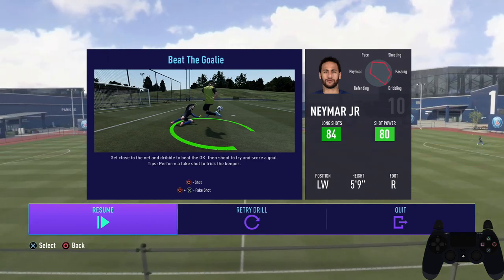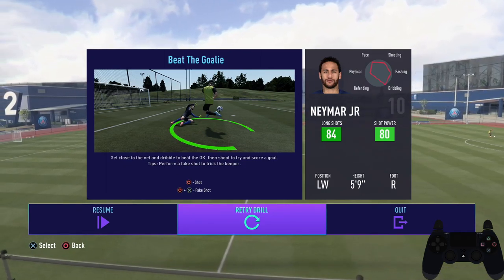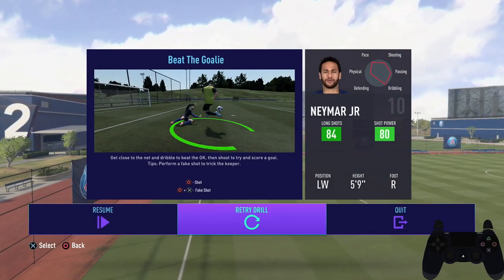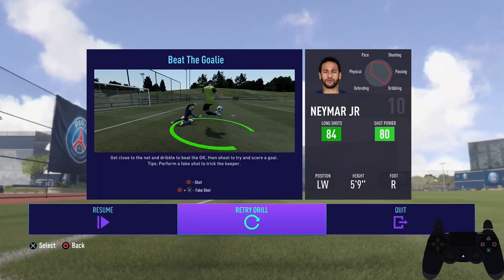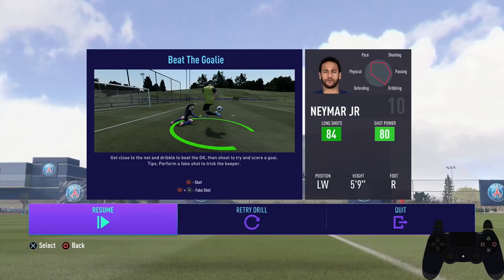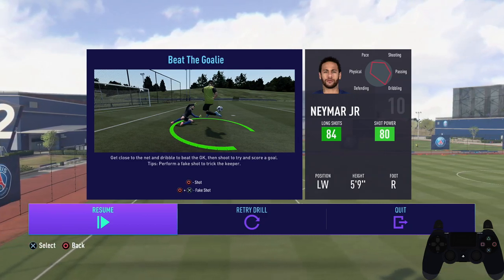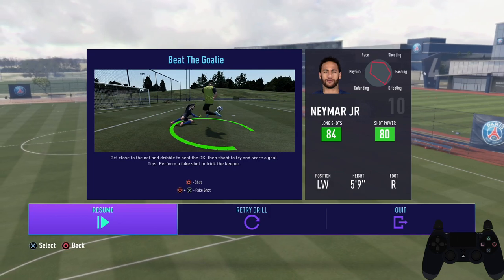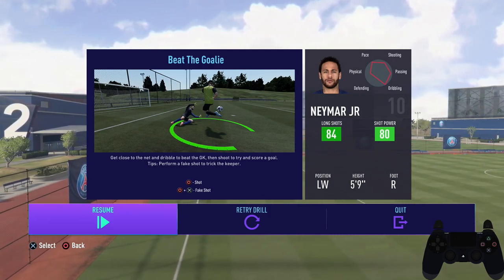FIFA 21 L1 FAKE SHOT CANCEL TUTORIAL - BEATING GOALKEEPERS 1VS1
Likes are appreciated! Comment what else you want to see on YouTube.